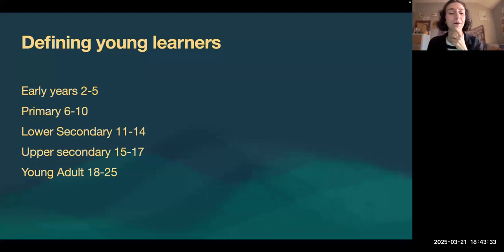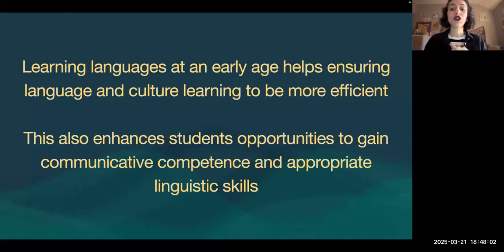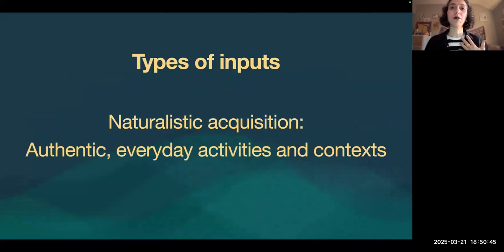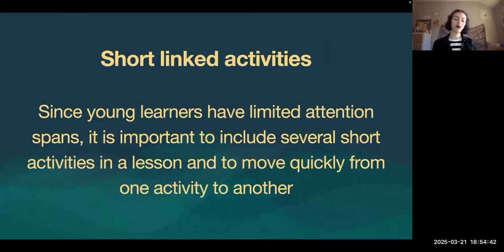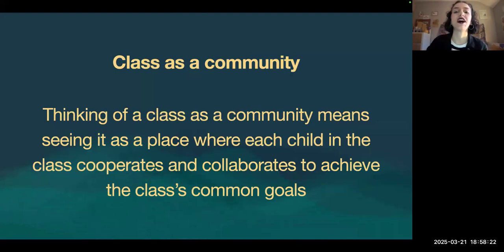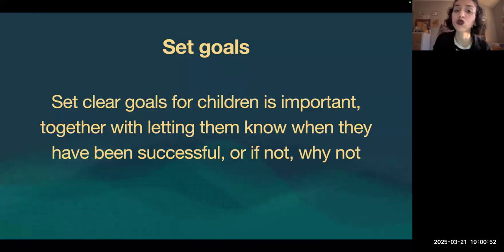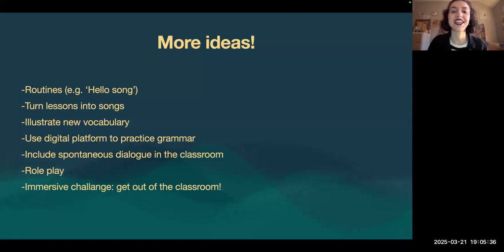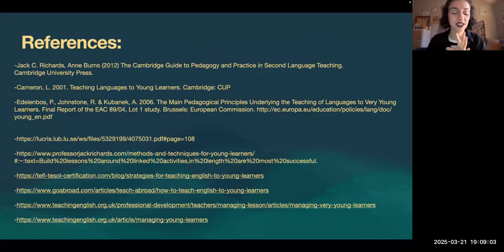Webinar 6 - Teaching younger learners - TDC Fall 2024